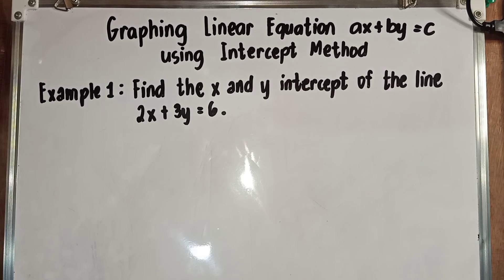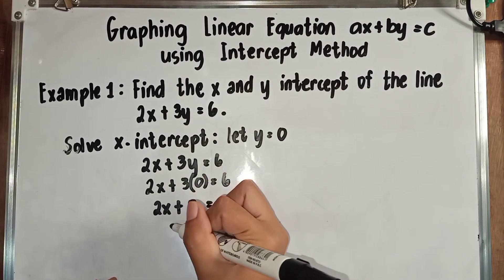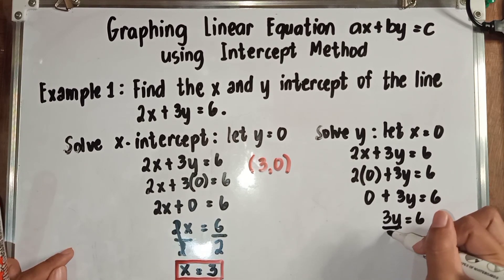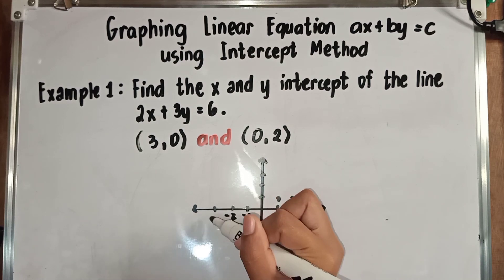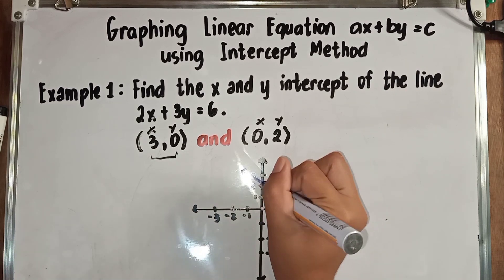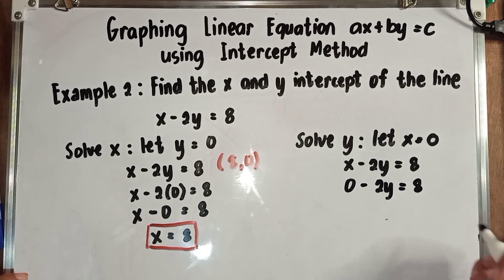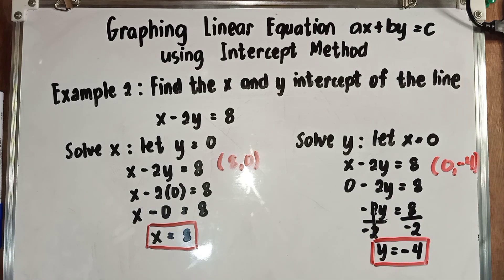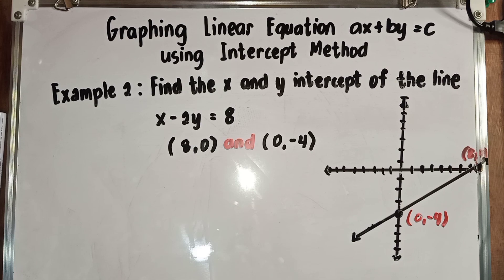Graphing Linear Equation ax+by=c Using Intercept Mehod || Mathematics 8 || Teacher Kim